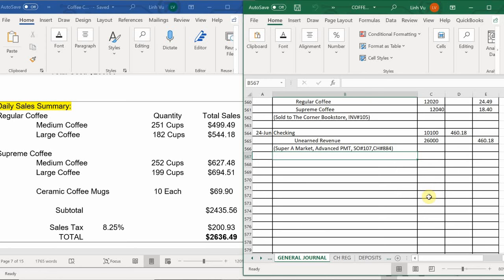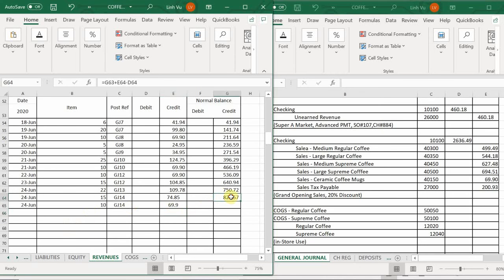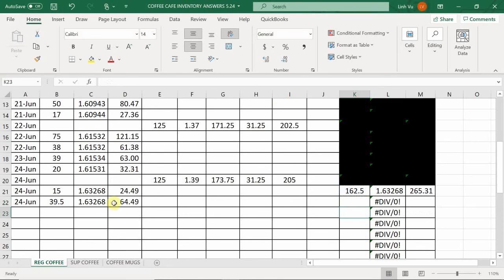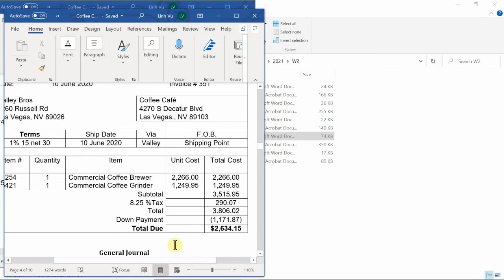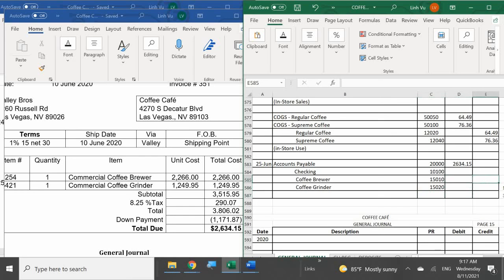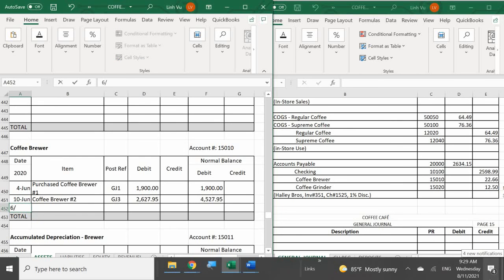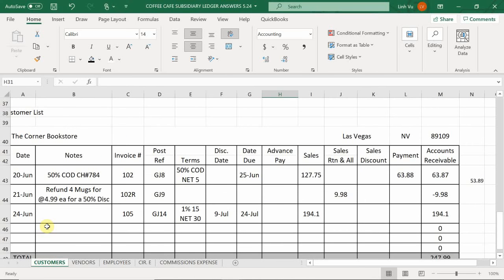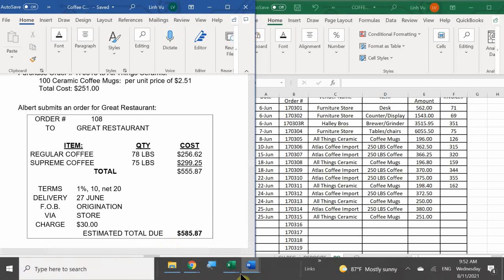AM ACCT 5.24 COFFEE CAFE W4 P5